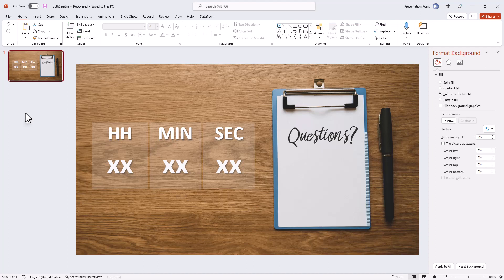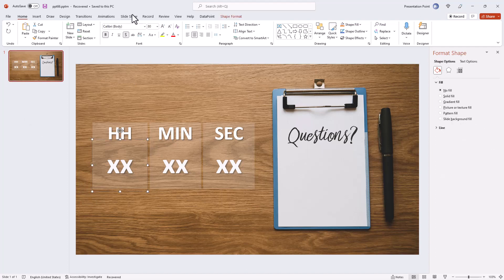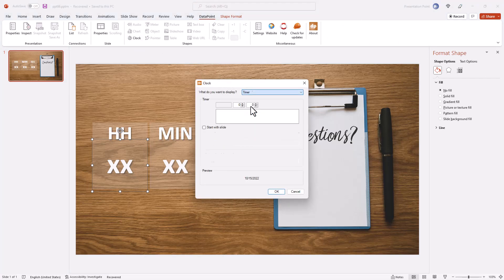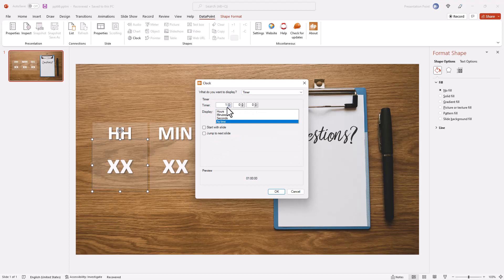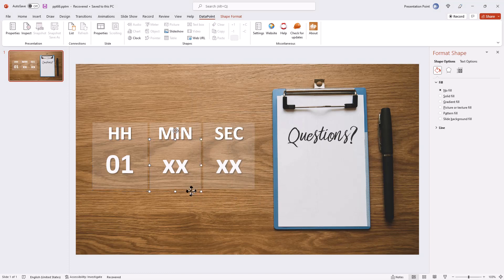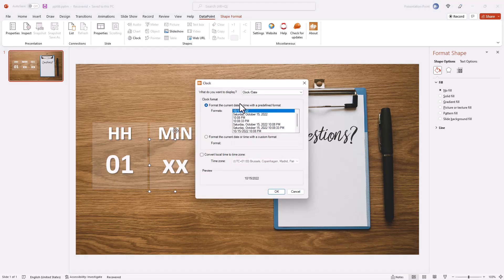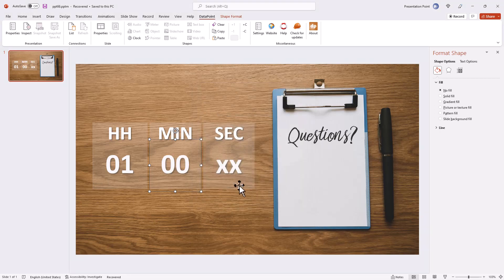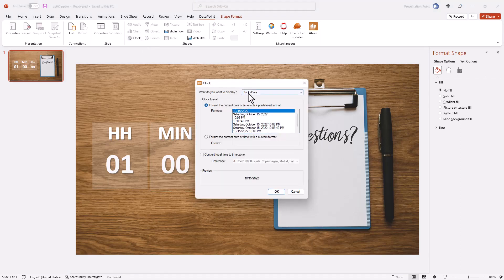Display a live ticking timer on your slideshow and television screen | PresentationPoint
Use a timer with an exact value like e.g. one full day, one hours, 10 seconds, maybe for a quiz.
Use normal PowerPoint textboxes, set the timer and run the slideshow for a live ticker timer on your screen.

DataPoint is a commercial plugin for PowerPoint to extend the functionality of what PowerPoint offers. With DataPoint you can generate slides and presentations. You will never have to update your presentations anymore. And you can run the slideshow and show real-time information on your screens.